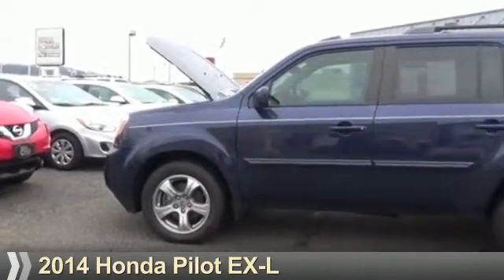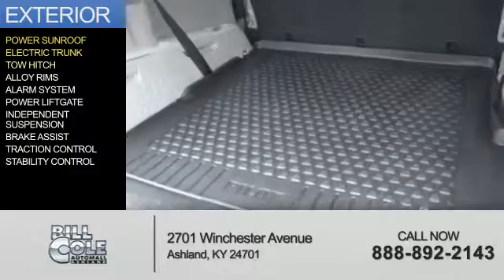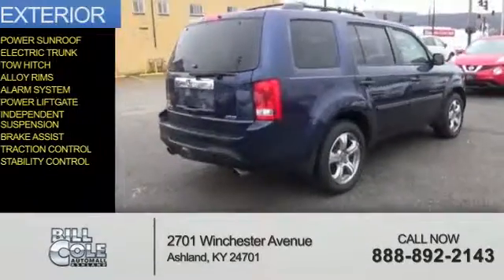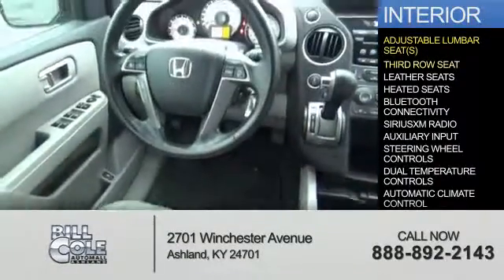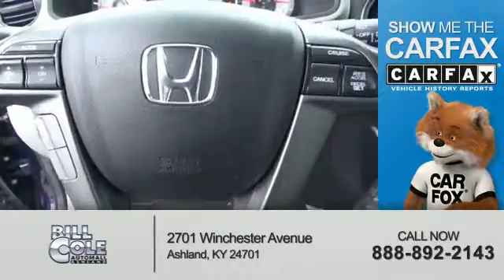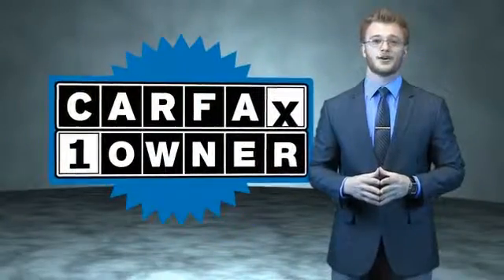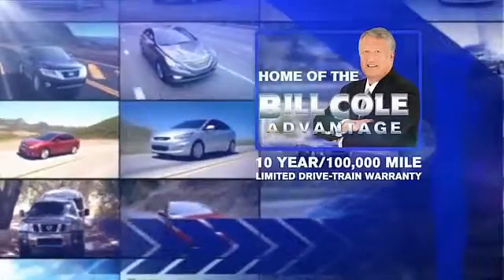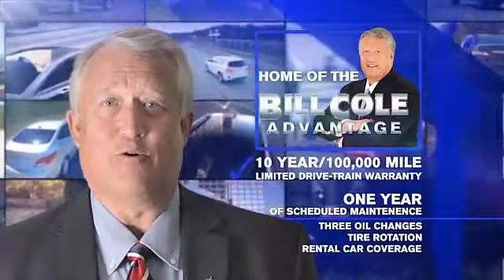2014 Honda Pilot BC1236 - Ashland KY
Year: 2014
Make: Honda
Model: Pilot
Trim: EX-L
Engine: 3.5 liter 6 Cylindercylinder 4WD
Transmission: 5-Speed Automatic
Color:
Mileage: 44568
Address:
VIN:5FNYF4H57EB010364